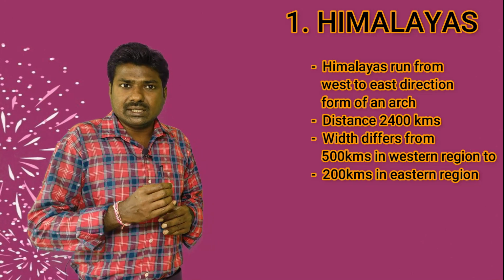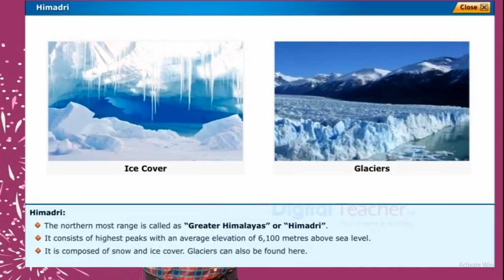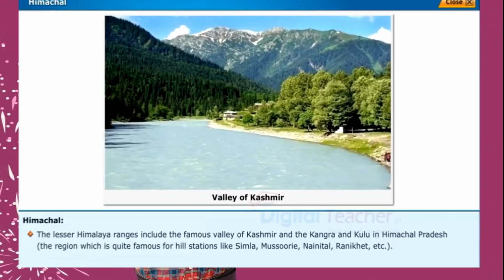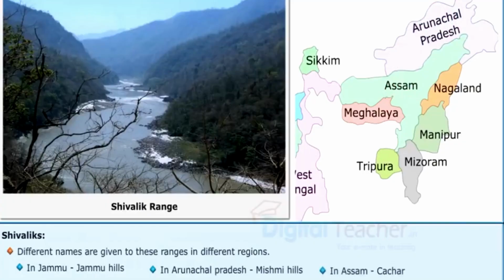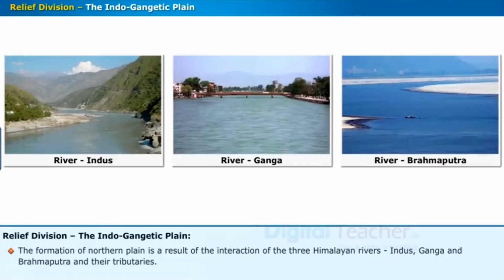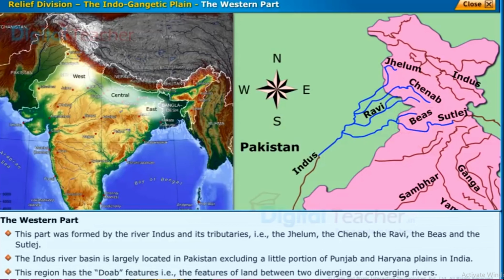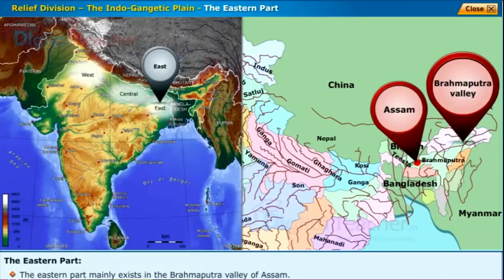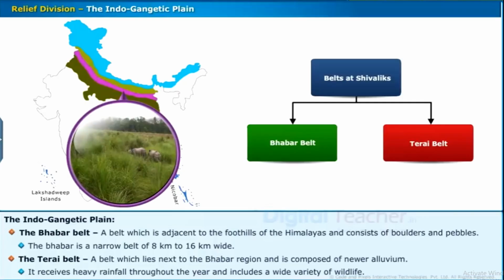India - Relief Features | Class 10 Social Studies | VGuru E-Learning | Ashok